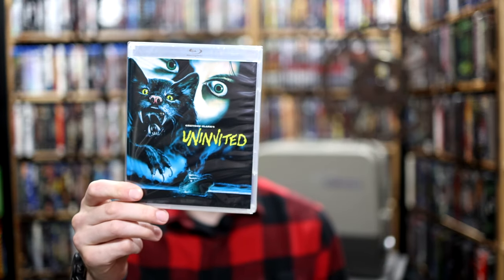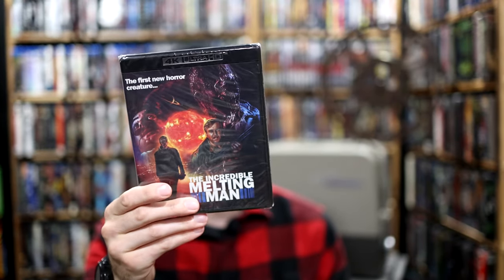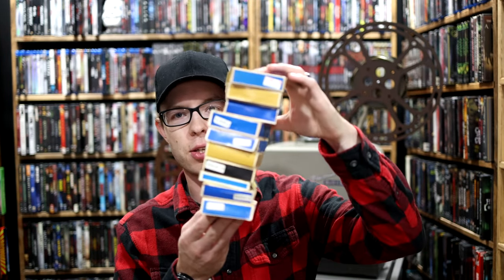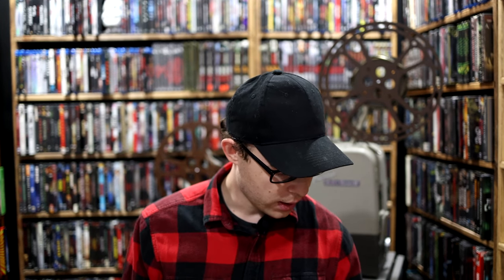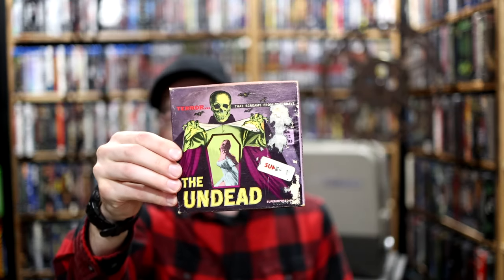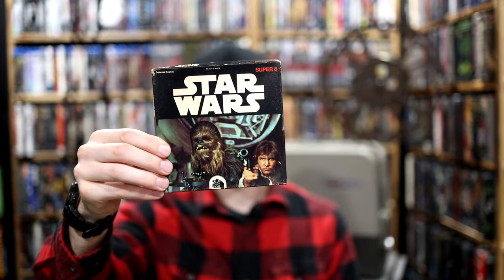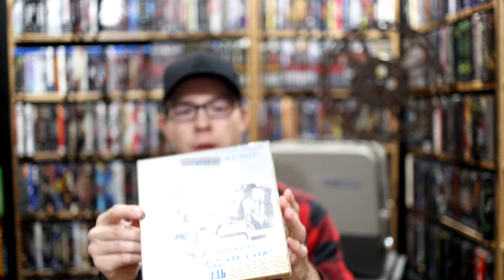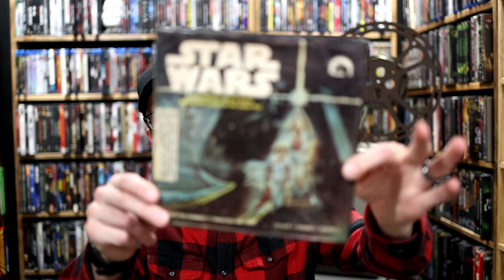Collection Update 012: Film and Vinegar Syndrome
Amazon Wish List:

Arrow Video:
Earn a $5 off coupon when you spend $30 with my Code " KYLE-R9R" or use